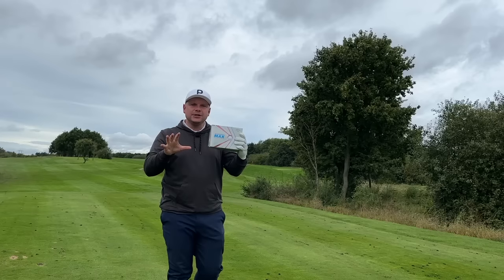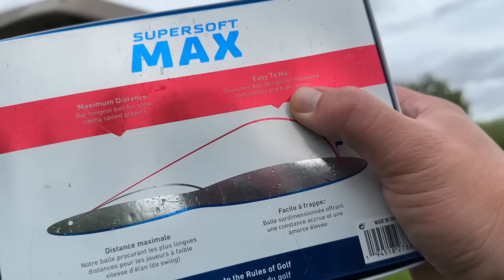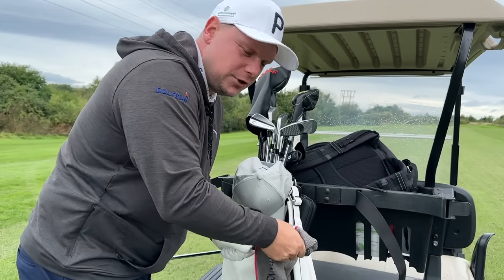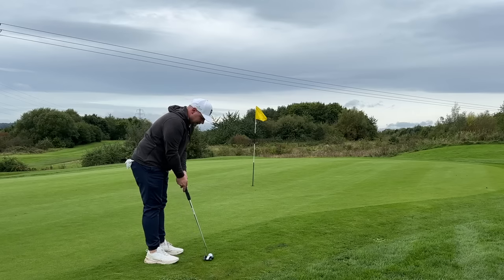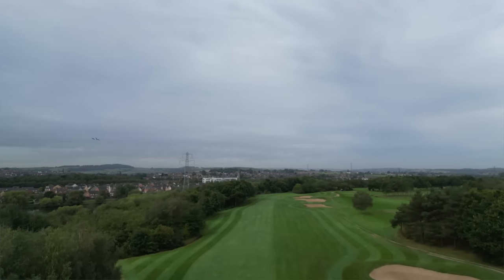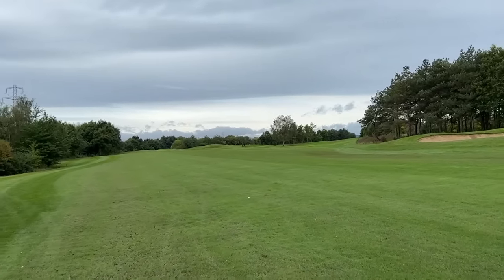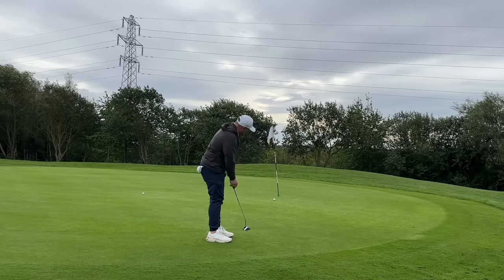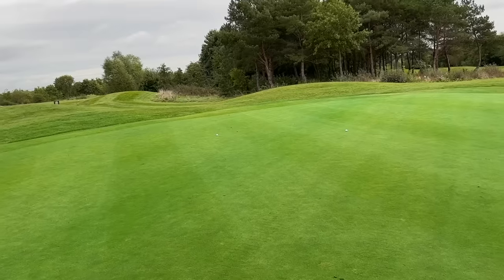Callaway Made A Golf Ball That ONLY GOES STRAIGHT?! - 2030 READY?!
I Can't Believe There is a LEGAL Golf Ball That ONLY GOES STRAIGHT!?